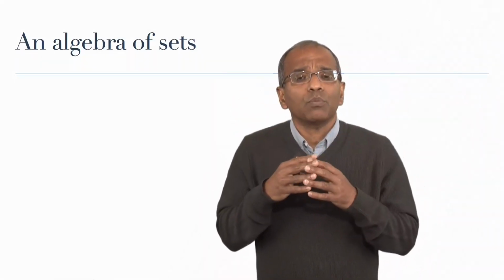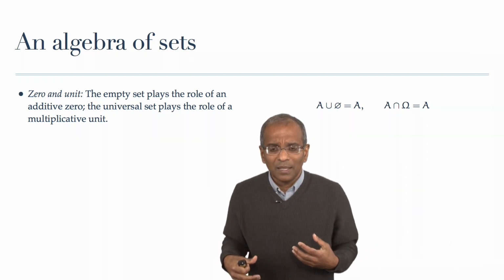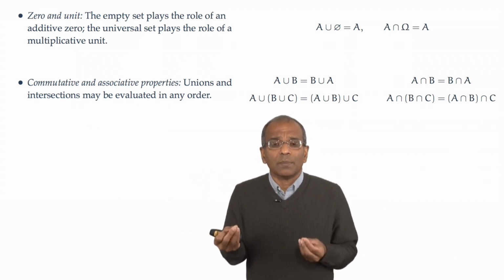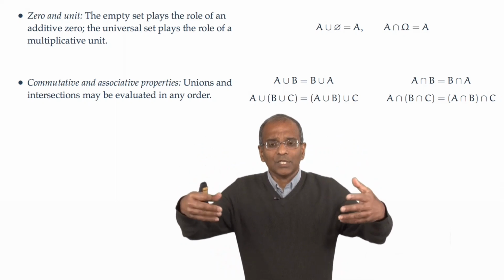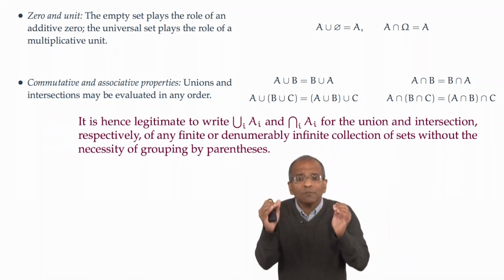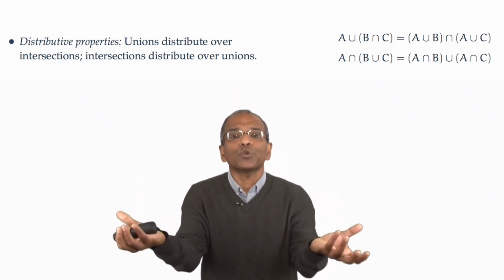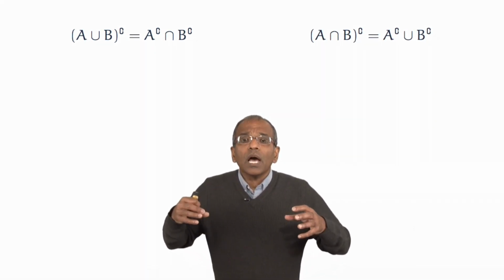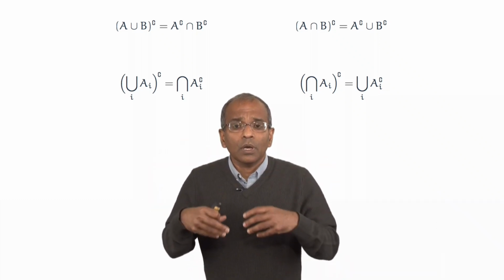Lecture 4: f. An algebra of sets — [Probability | Santosh S. Venkatesh]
In which it is shown that set operations induce an algebraic system, the viewer is re-acquainted with the commutative, associative, and distributive properties so familiar from arithmetic, and the extremely useful identities known as de Morgan's laws are introduced.